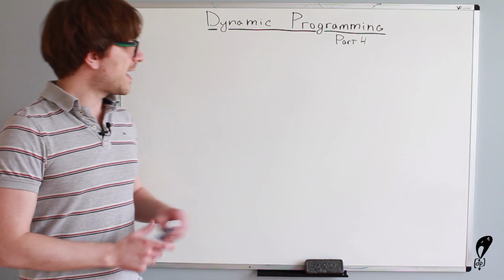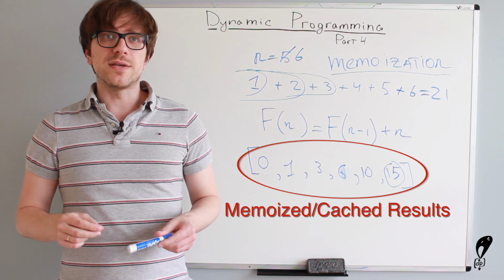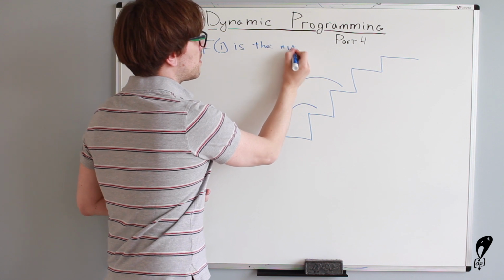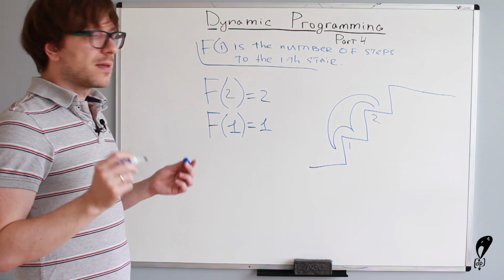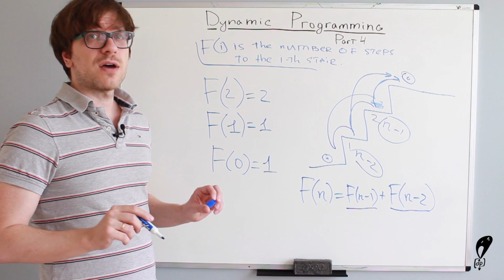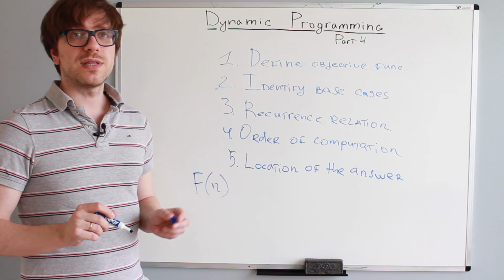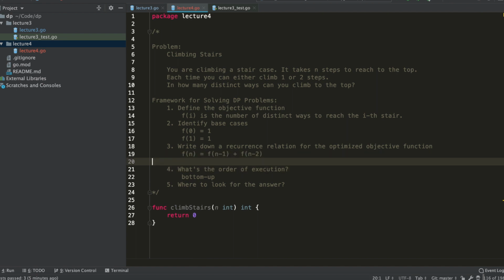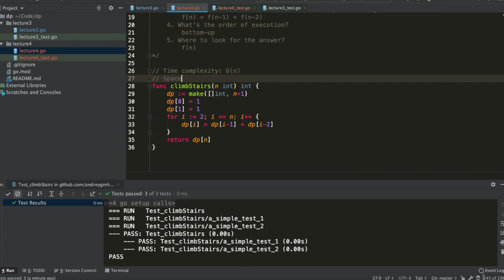04 - Framework for Solving DP Problems (Dynamic Programming for Beginners)